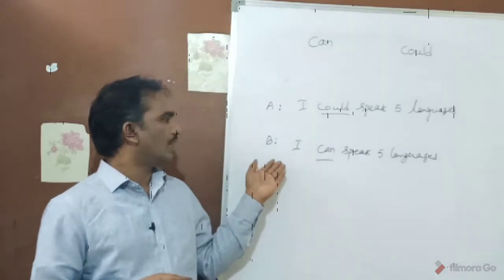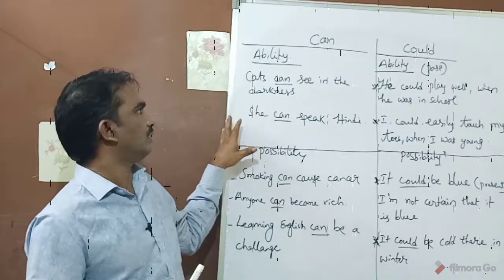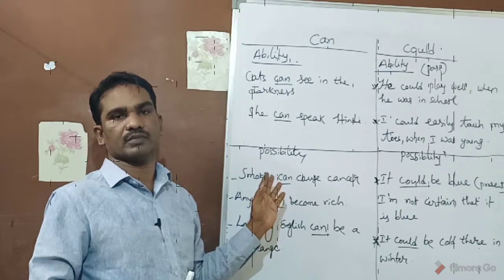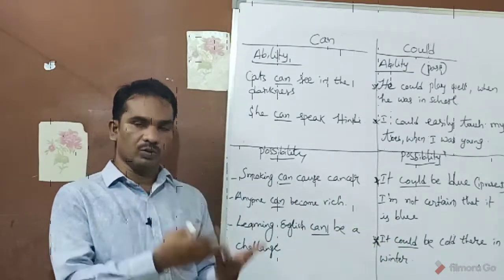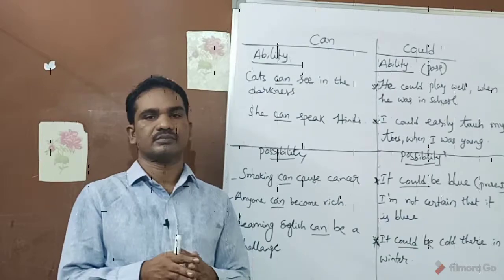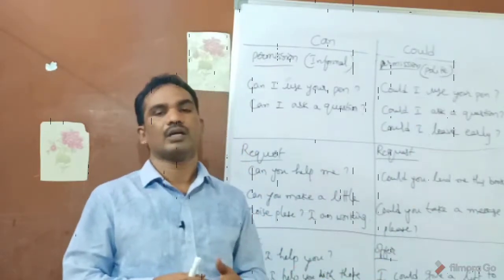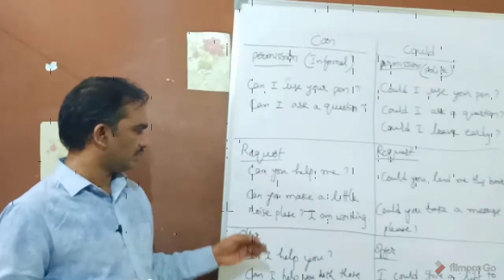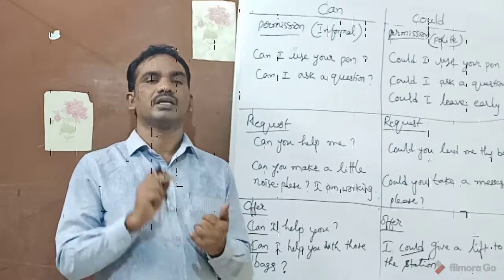How to use Can and Could?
Do you know how to use can and could?

These are used to talk about .

ability
permission
request
suggestions